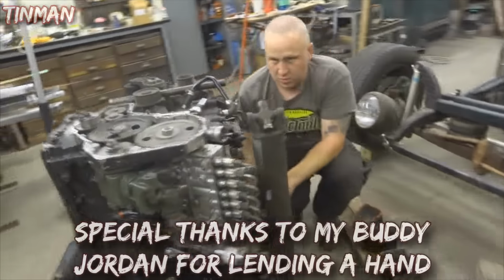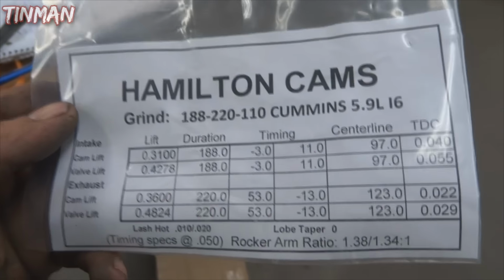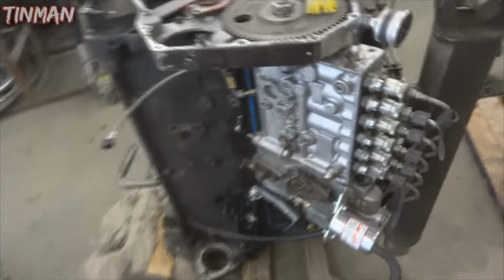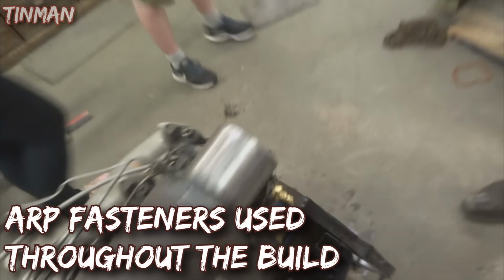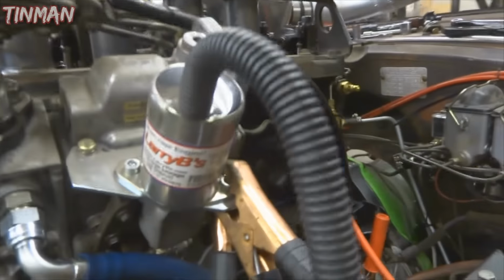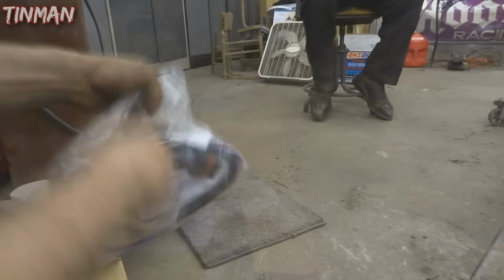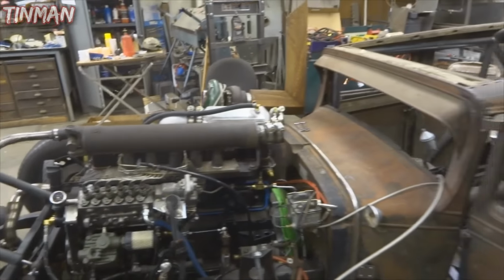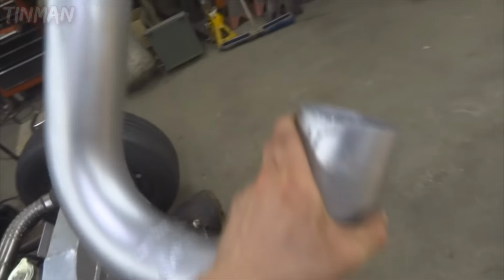Wild-Torquey is ALIVE!!!! Episode 48 is a must see!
The beast takes its first breath in this video!!! Wild-Torquey is alive and making some insane boost!! Playlist of the entire build